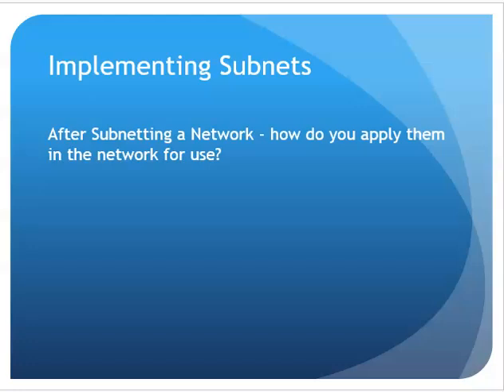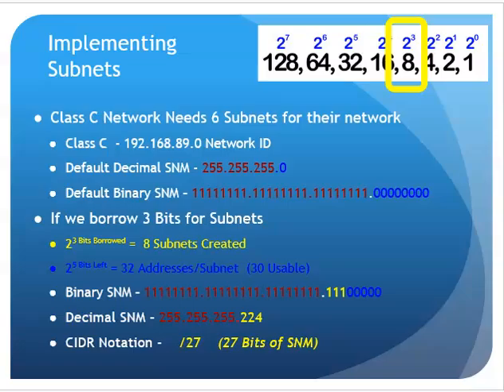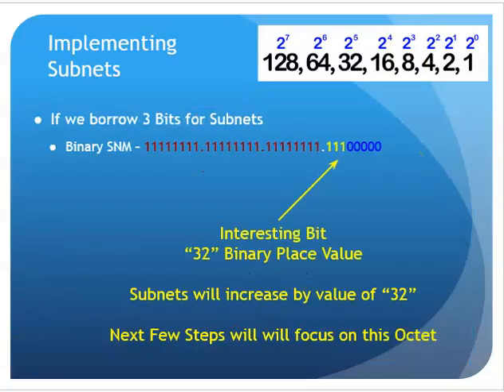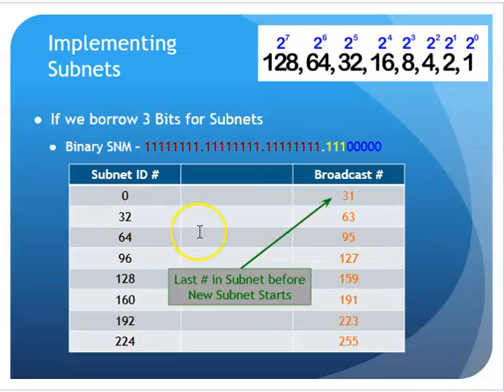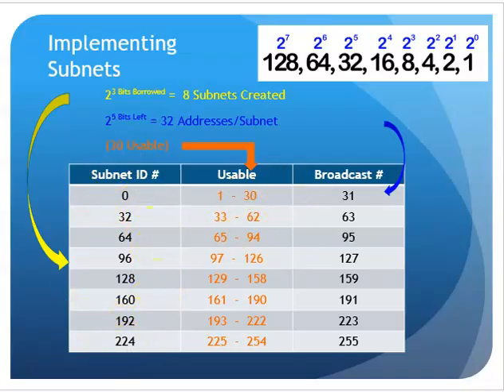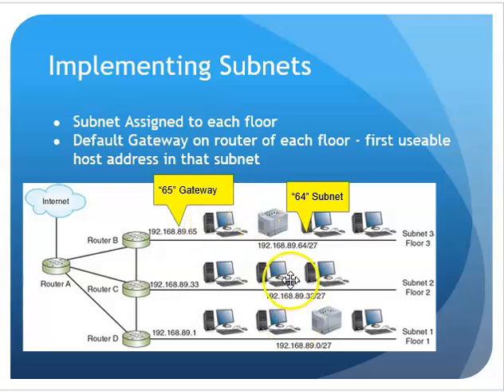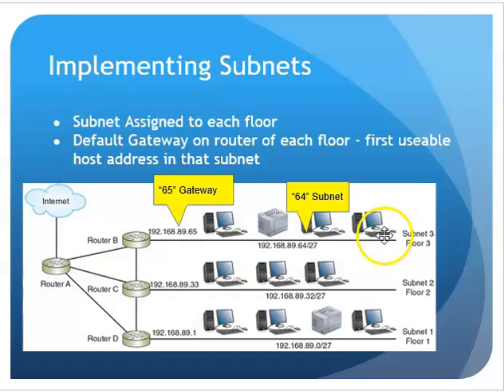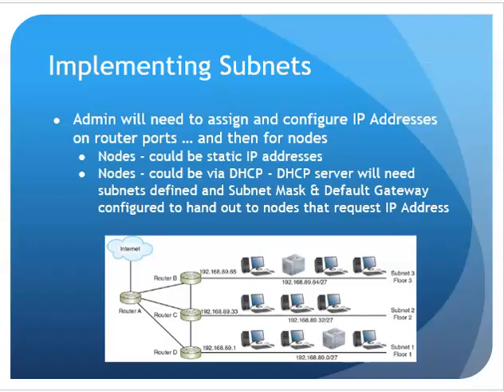CNT125 Chap8 10ed 12 Implement Subnets